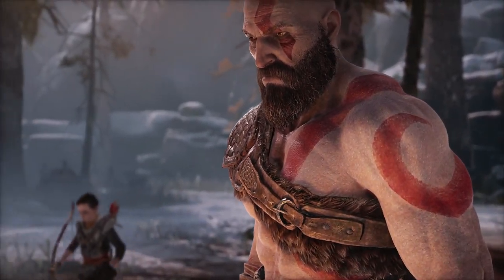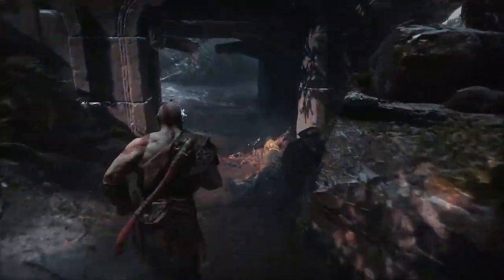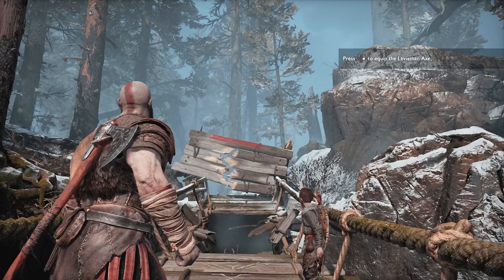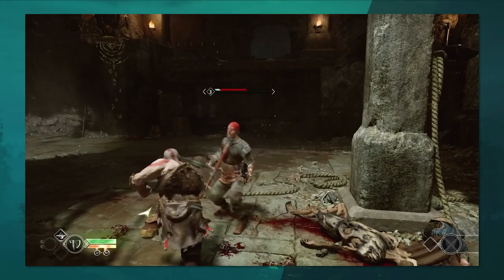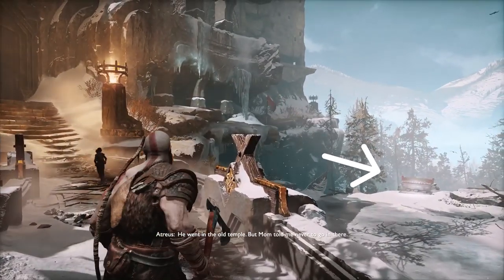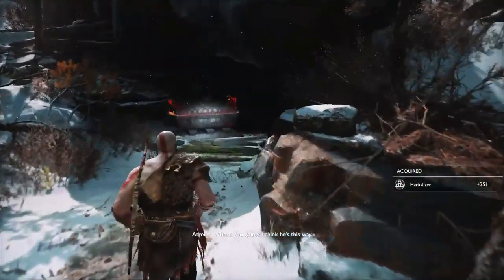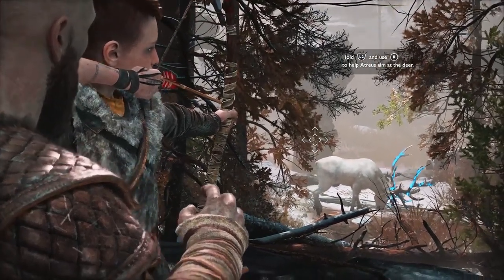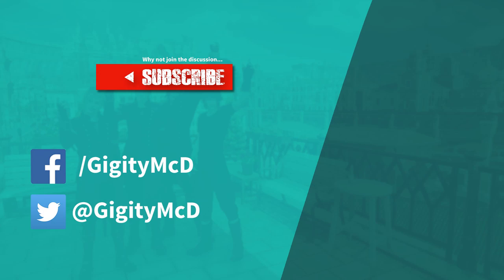Level Design techniques used in GOD OF WAR ..... An in-depth breakdown of a level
God of War uses many different game design and level design techniques to create flowing levels. Some of the techniques include framing, cutting on an action, different kinds of UI, leading lines and use of man made architecture. In this video we are going to walk through the first level of God of War and breakdown a bunch of techniques that are being used in the level design. We will walk through several different tutorials that cover topics like, introducing mechanics, using UI effectively and how to guide the player towards side-paths.

And click like so that YouTube knows to show this to lots of people.